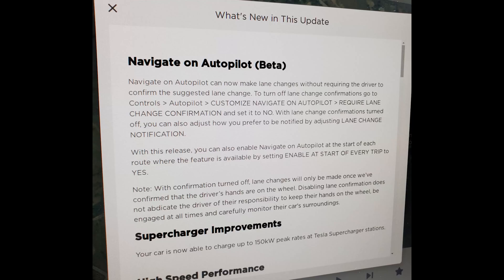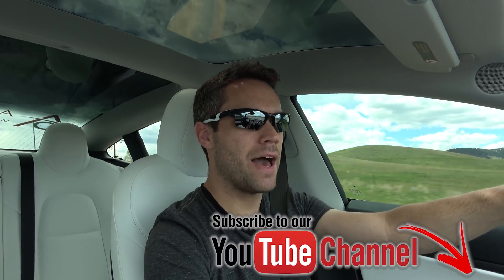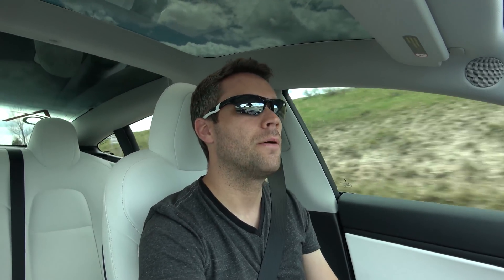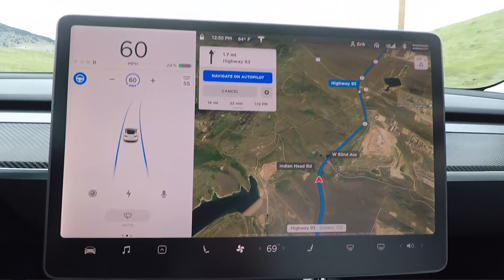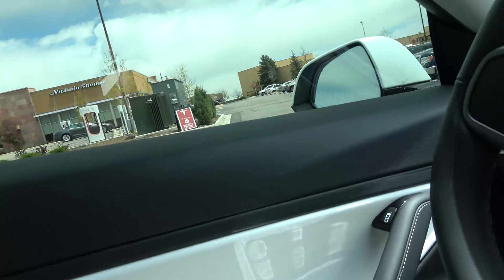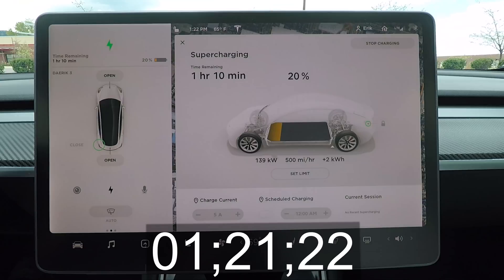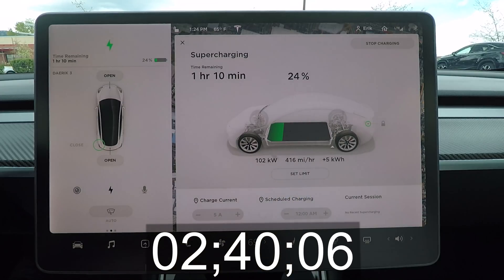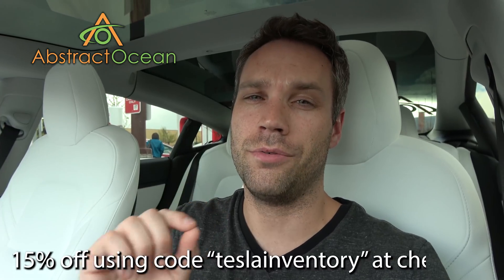Did Tesla Upgrade Charging Speeds?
With the newest Tesla update, 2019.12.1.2, there are increased charging speeds of 150 kW peak rates. However when on a paired stall this can change. We test it out.

4K Vlogging Camera
4K Video Camera